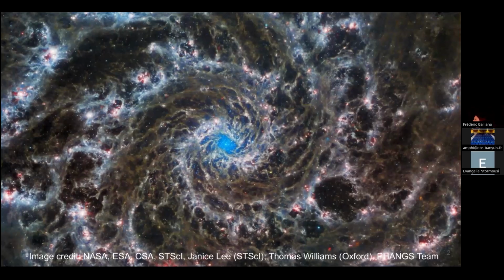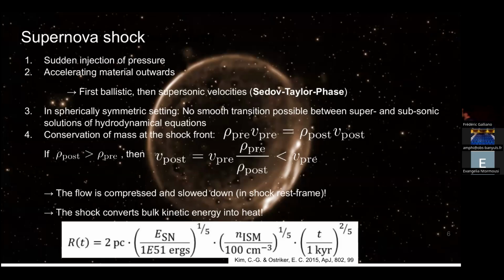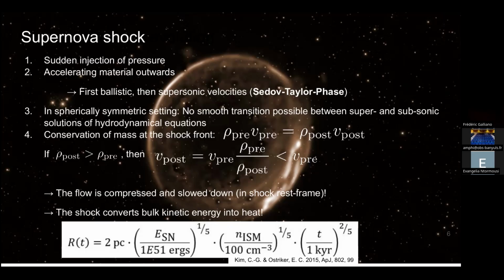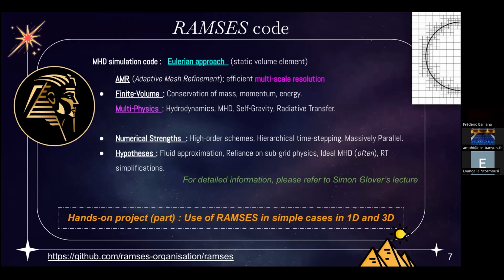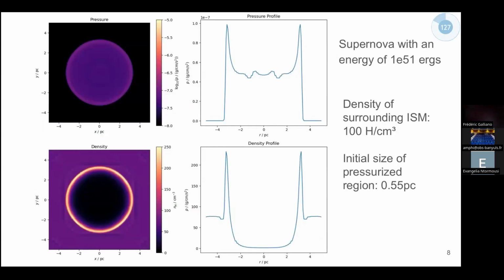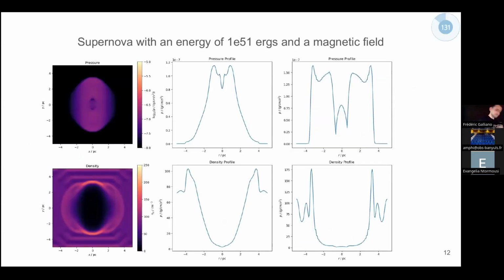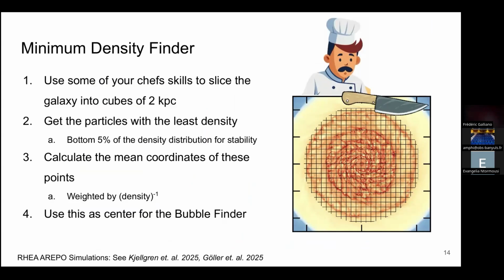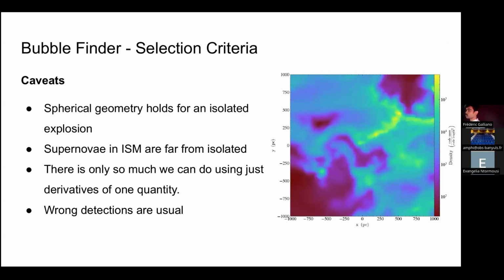GISM3 #28: Hands-on project #09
Hands-on project "Numerical Simulations Using the RAMSES and AREPO Codes" by Vasanth Kashyap, Aurelien Piluso, Hans-Christian Poosch, Lori Porter, Laurin Söding, as part of the "InterStellar Medium of Galaxies" school (for details,